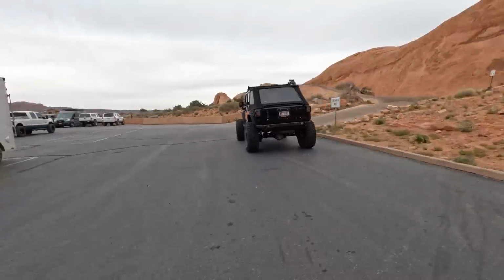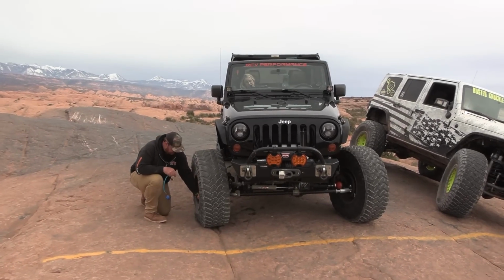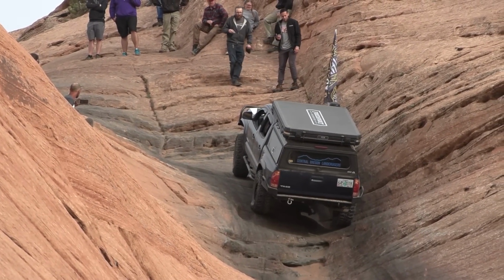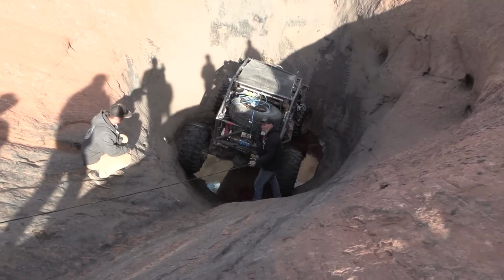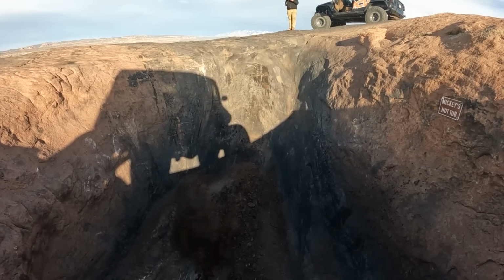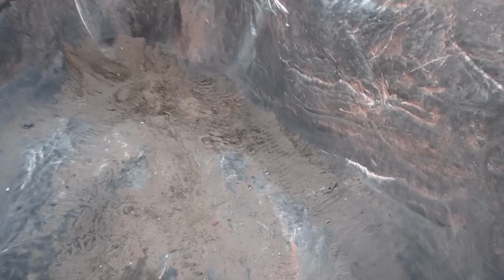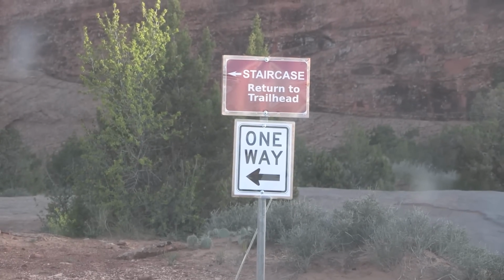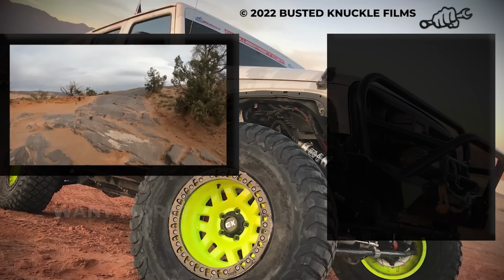THIS IS OUR FAVORITE TRAIL IN MOAB | EJS 2022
We are back in Moab, Utah for Trail 2 on Day 2 of Easter Jeep Safari 2022. This time we are hitting Hells Revenge Trail. This iconic trail includes Hells Gate as well as Devils Hot Tub and Mickeys Hot Tub. Don't forget about one of the most difficult for me and that is Escalator. I finally conquered it in the Knucklehead Jeep JKU! They even opened up a trail that has been closed for years and we got to hit it for the first time called Staircase. Go along for the ride as me and Ricky B driving his RCV Jeep JKU hit one of our favorite Jeep Rock crawling trails in all of Moab.

Busted Knuckle Off Road
5270 AL HWY 69 South
Cullman, AL 35057